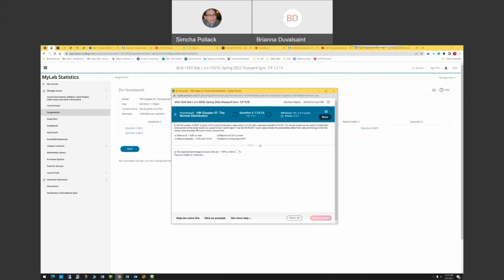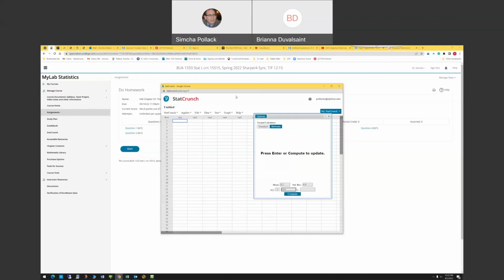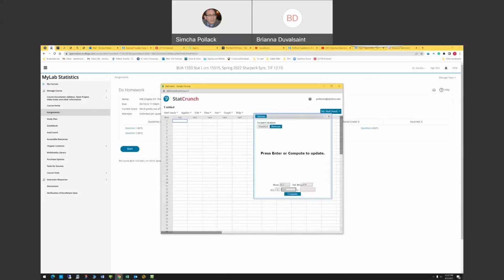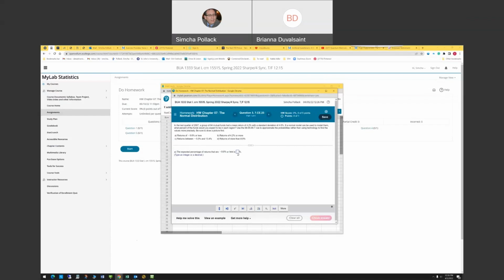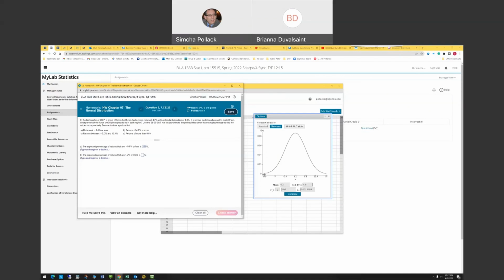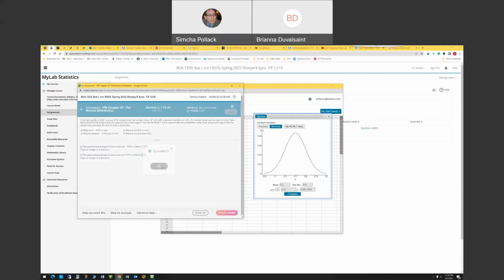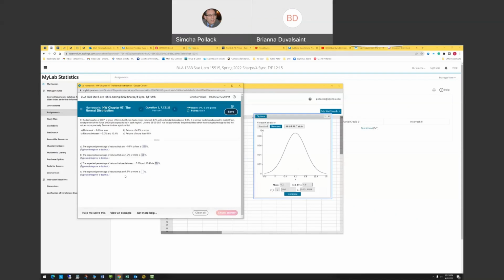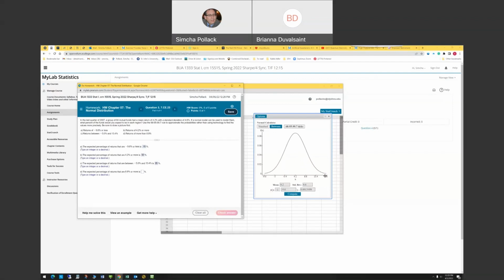BUA 1333 Chapter 7 Question 3 Normal dist